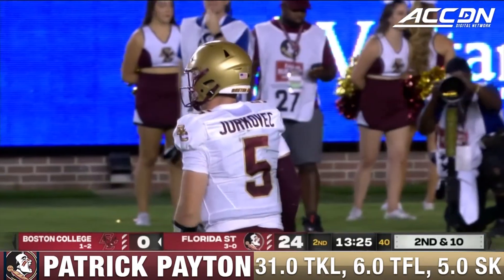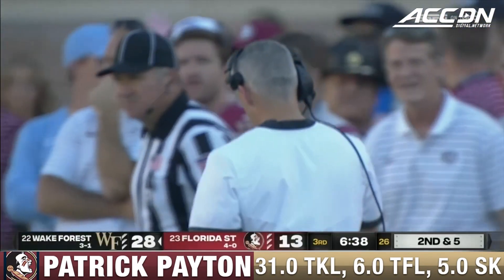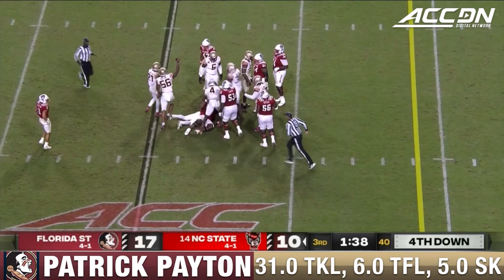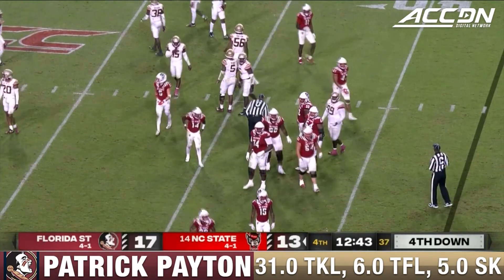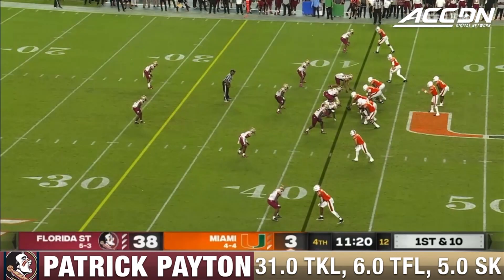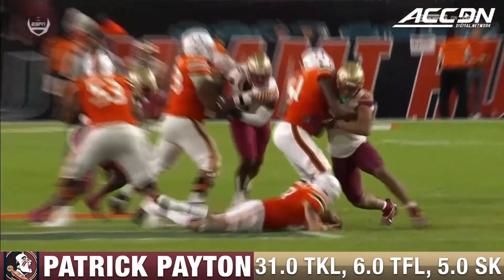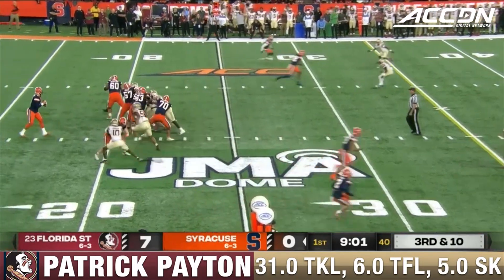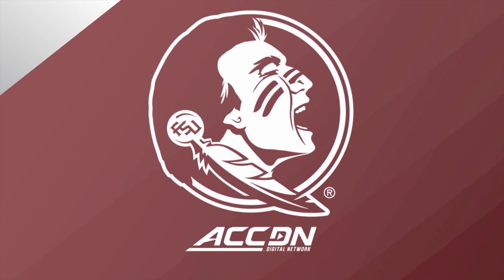Patrick Payton 2022 Regular Season Highlights | Florida State DL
Florida State defensive lineman Patrick Payton was a productive member of their front seven in 2022. This season he tallied 31.0 tackles, 6.0 tackles for loss and 5.0 sacks. Feast your eyes on his finest regular season highlights from this season right here!